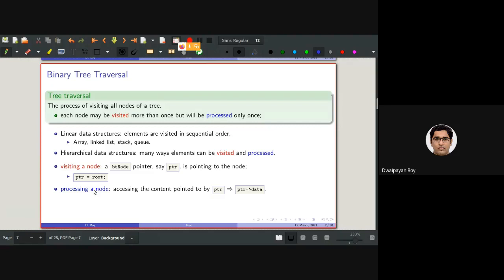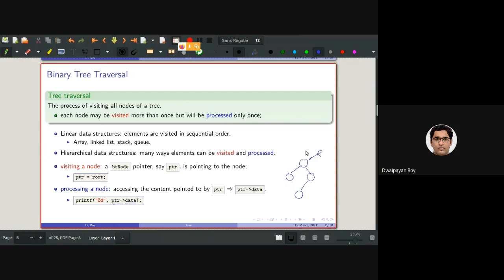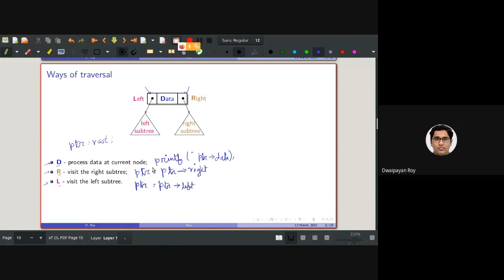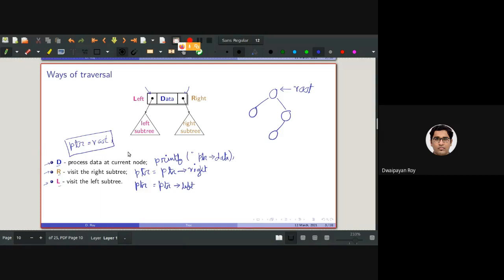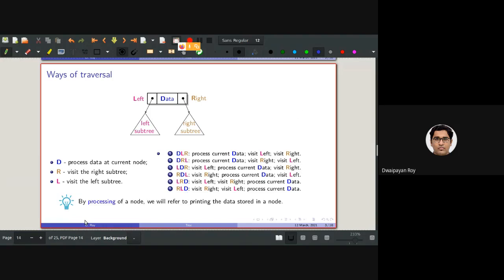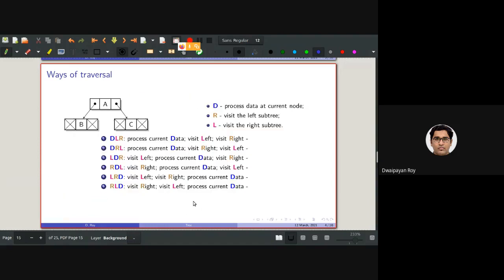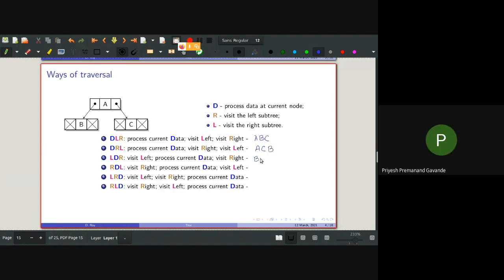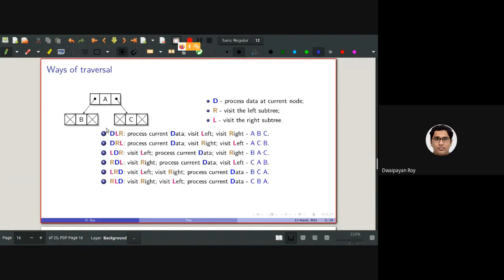Binary tree 5 - Tree traversal using recursion